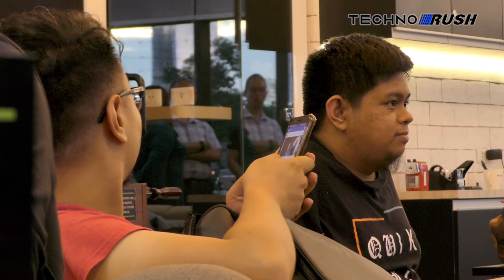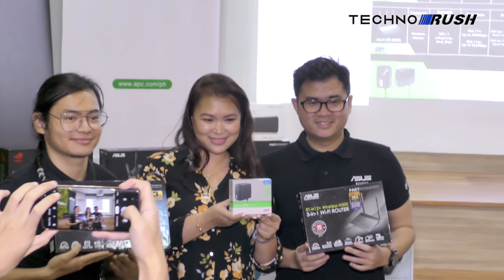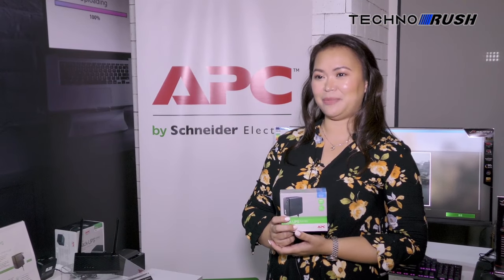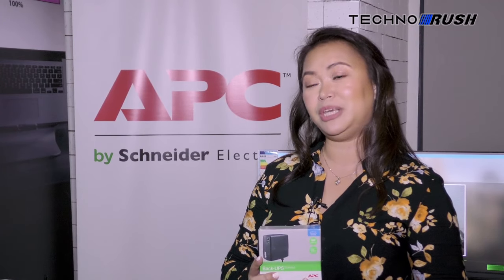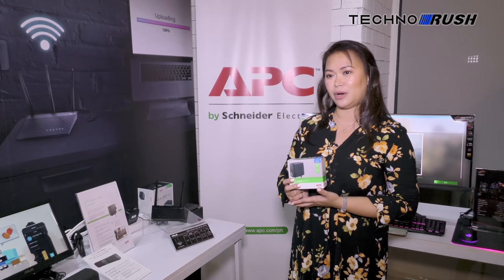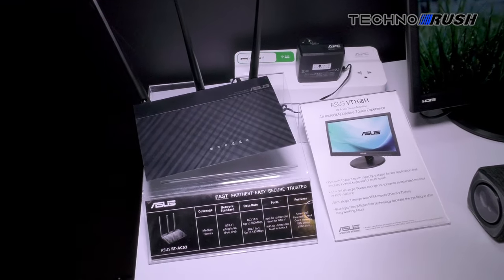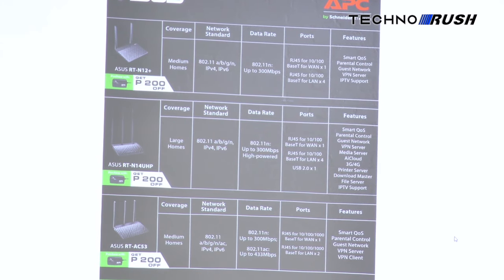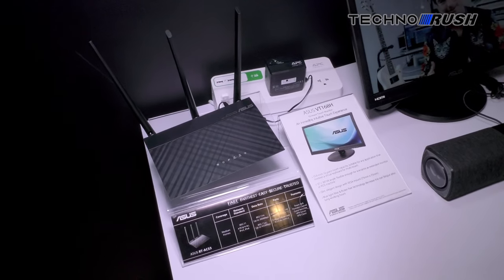APC Back-UPS Connect with ASUS Routers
You're going to want a UPS for those times in intense gaming or when you're submitting a very important work report. The APC Back-UPS Connect is what you need to make that happen.